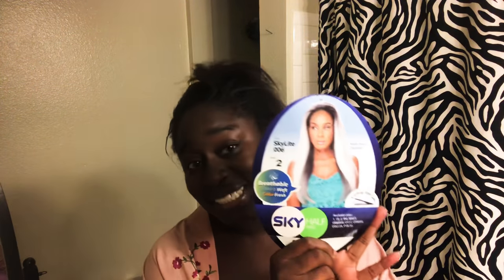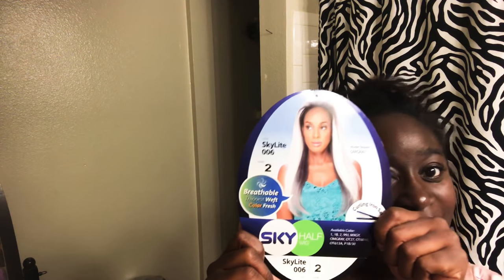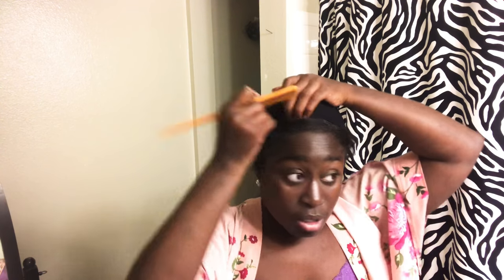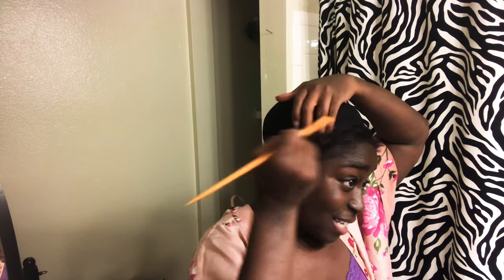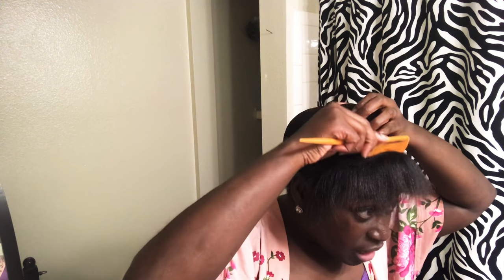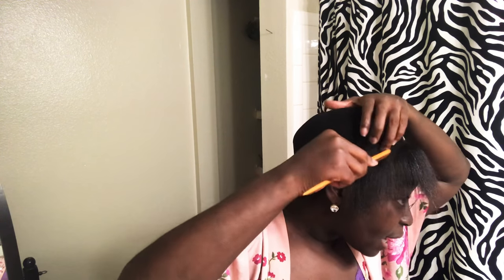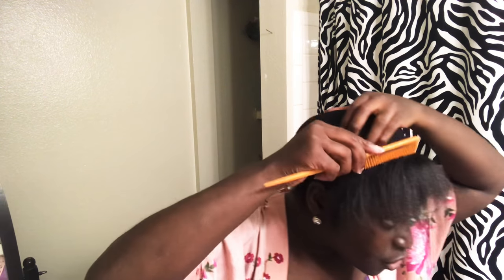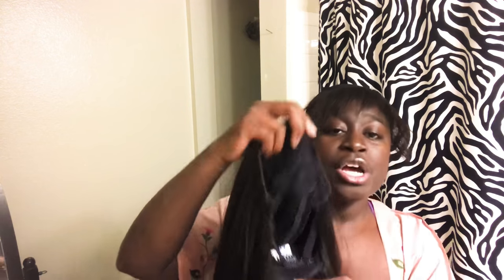SkyLite 006 half wig tutorial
How I started rockin half wigs and how I make them look nice on me.